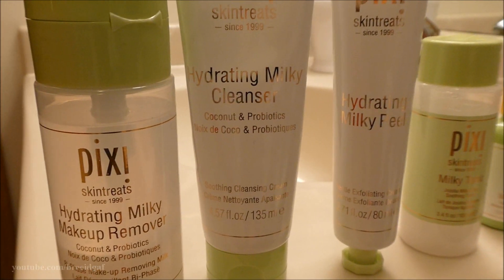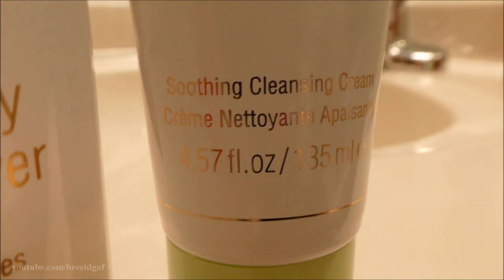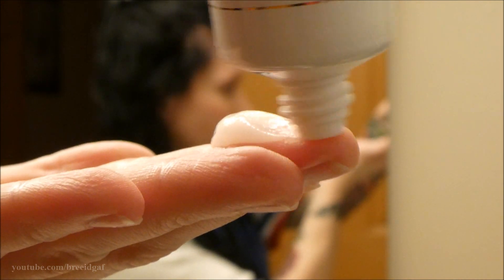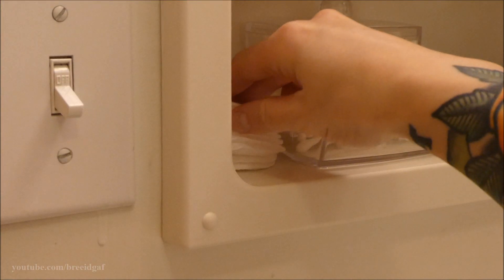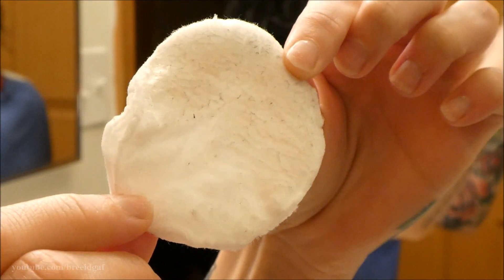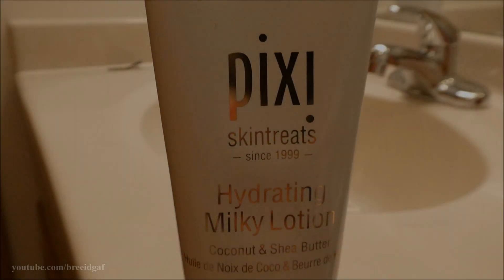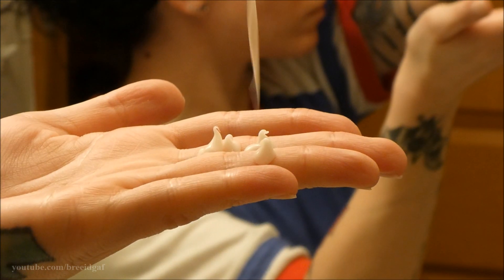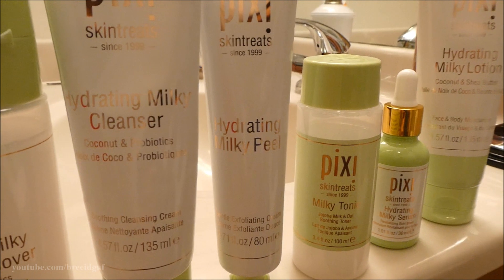My Skin Care Routine 2020! | Hydration & Acne Control!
It's been a few years since I've showed you guys my latest skin care routine. Granted, my skin care routine changes quite often but recently I received this kit in PR and you all asked for a video on it and as I've been trying it I actually really like it! So for right now this is my current skin care routine for 2020! Stay safe & healthy & thumbs up this video before you go! xoxo

❤Camera I Use: Canon EOS Rebel t3i 600D
❤Editing Program I Use: Windows Movie Maker
❤VLOGGING Camera I Use: Sony Cyber-Shot DSC-HX90V

-BreeAnn xoxo